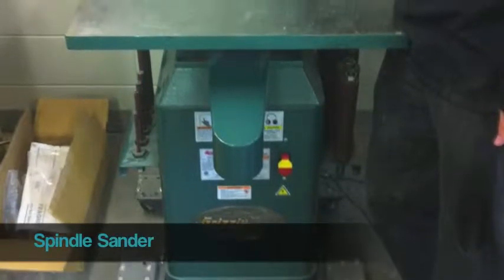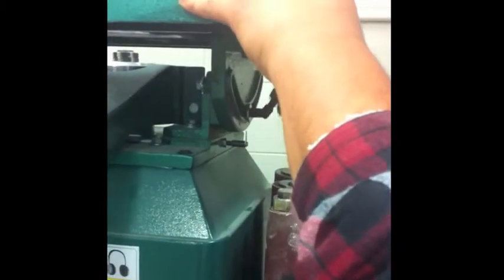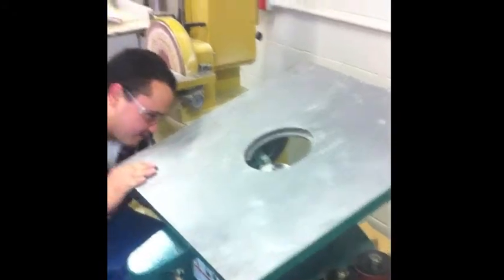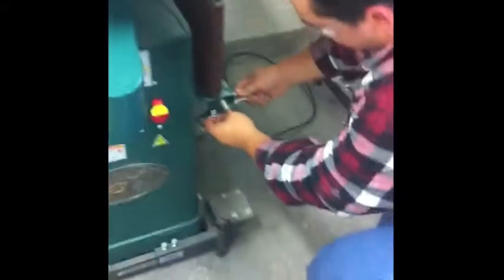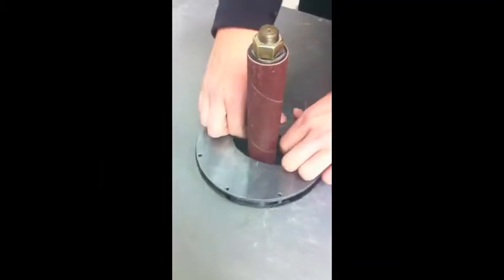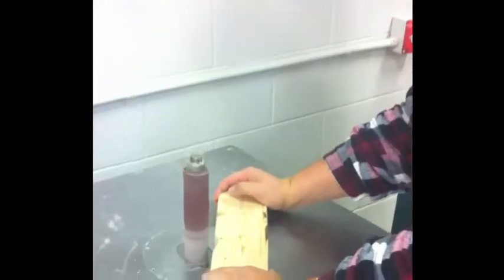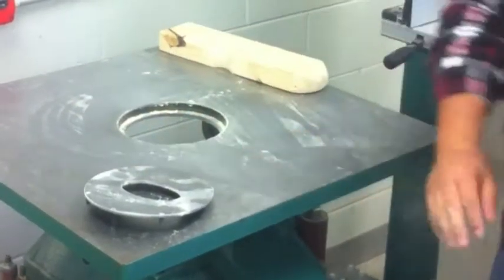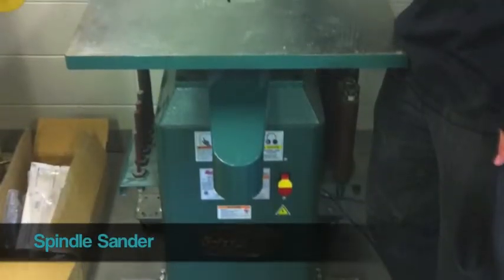Spindle Sander Safety Video